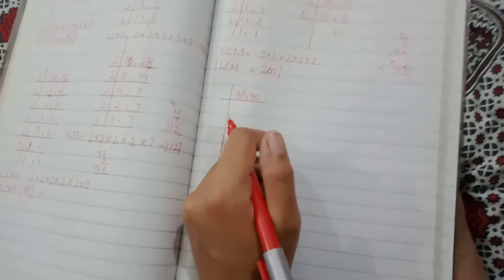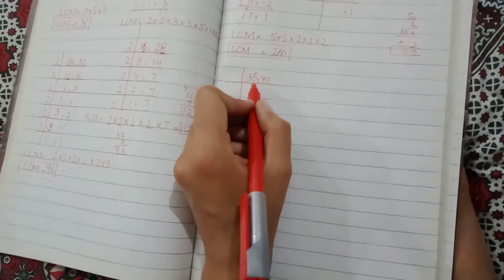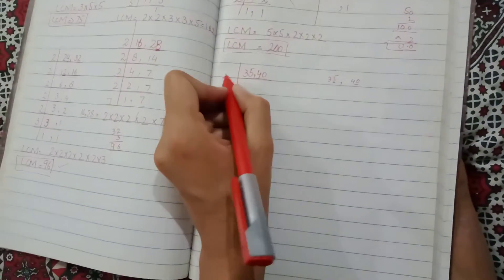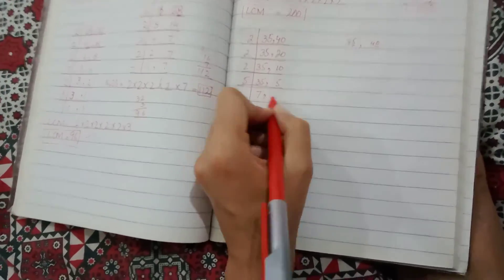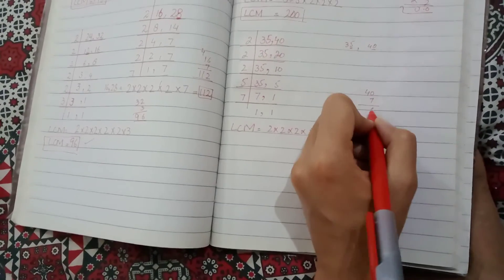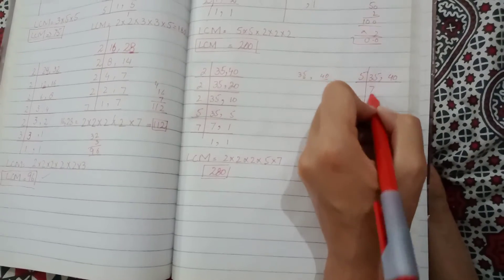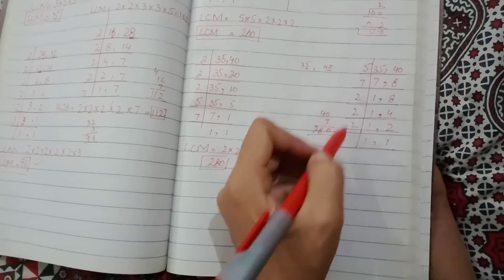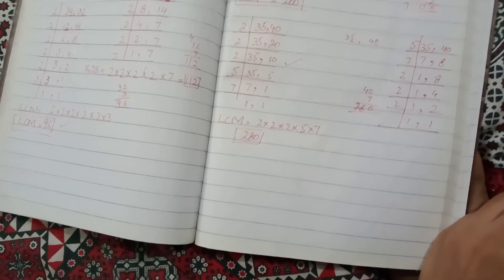LCM of 35 and 40 by using division method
In this video lecture we will find out the LCM of 35 and 40 using division method. After watching this lecture you will be able to find out the LCM of any number very easily and fastly.